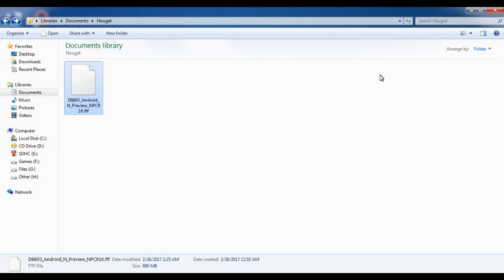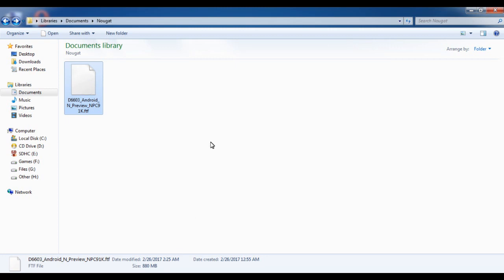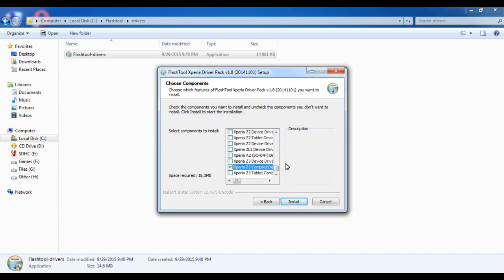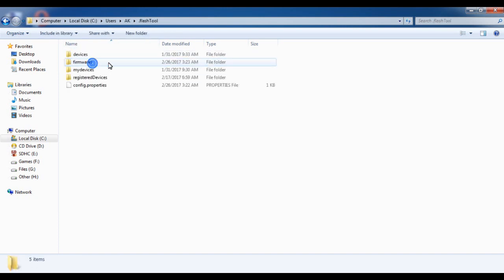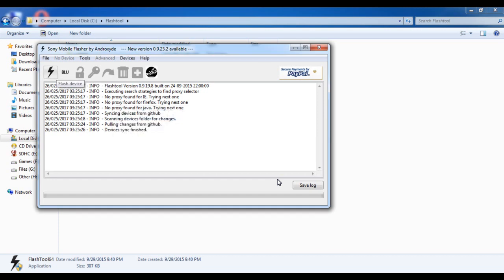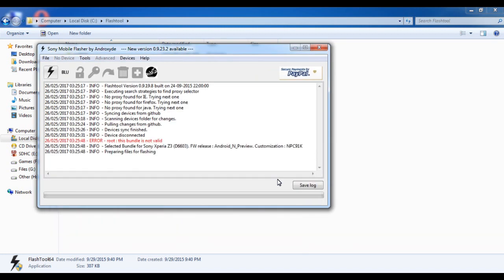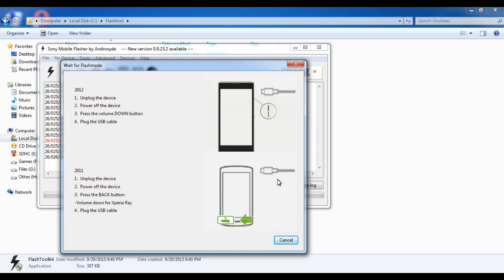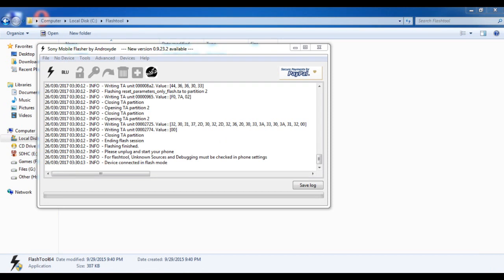How to install Nougat in Sony xperia z3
BEFORE STARTING READ THIS
This is only for these models D6603/D6643/D6653.
Check your model in about tab in settings of your phone.
This is Developer preview only and it may have flaws.
Sony denied to give Z3 a proper update so there is no nougat update available other than this Developer preview.

1-Backup everything!
2-Battery should be charged at least over 60%.
3-This is only for Sony Xperia Z3.

Download files

How to install nougat update in sony xperia z3.
How to update nougat in xperia z3.